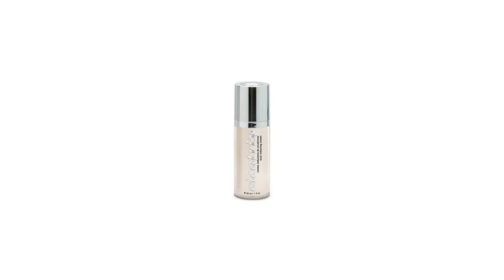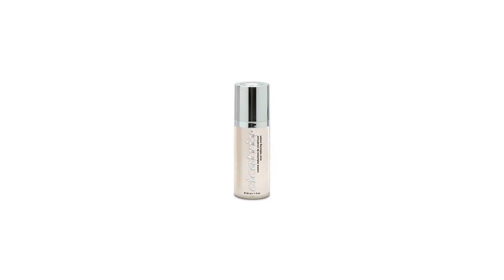Catalysis Cicatrix Cream - Reduces Scars, Marks Left By Acne or Burns 50ml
It reduces hypertrophic scars, recent and old scars, burn marks and acne, stretch marks and keloids. Promotes, protects and accelerates healing. Facilitates proper epithelialization of the skin and contributes to its reconstruction. Skin repair after mechanical, chemical, thermal, by cold or freezing and post-traumatic and post surgical damage.